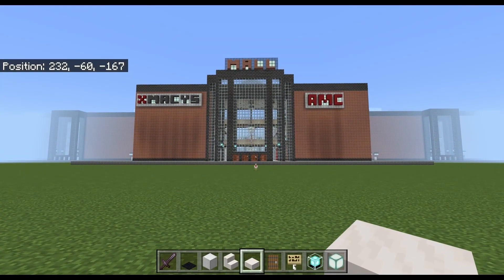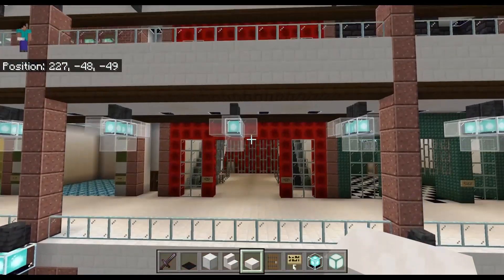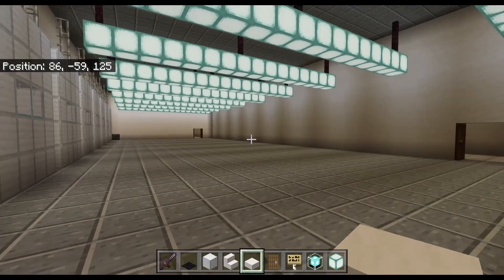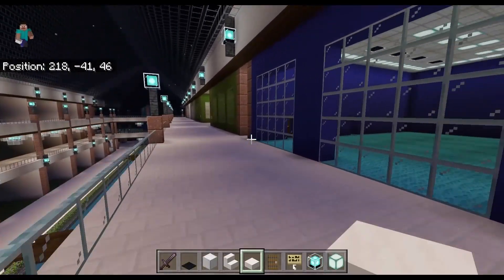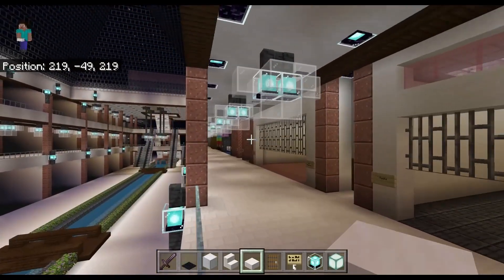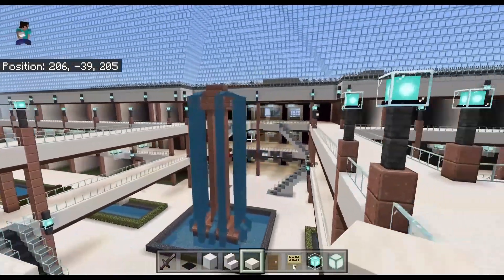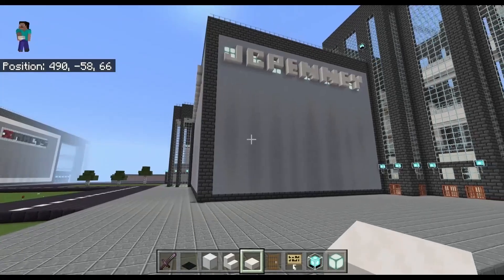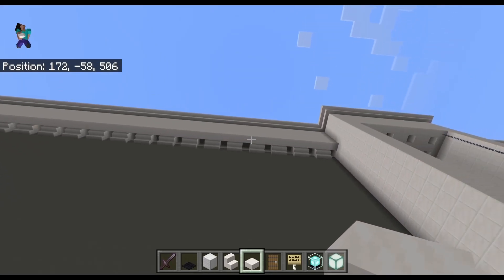My Minecraft Mall 2022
Background Music
Artist Name: Kirk Osamayo
Song Name: A Peaceful Time

This is my Minecraft Mall that I have been building for just short of a year now. In that time I have made a lot of progress and have reached a point where I am ready to start showing it to people.